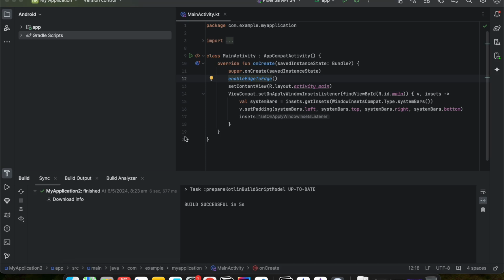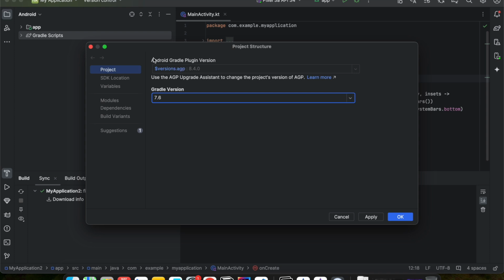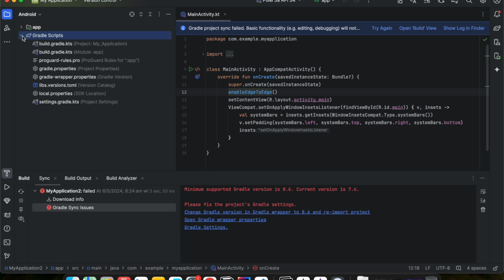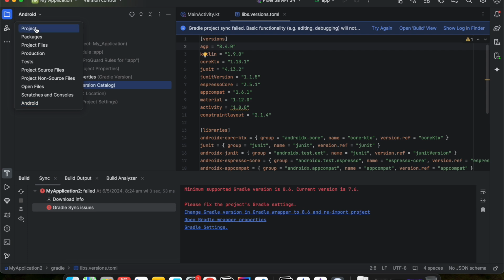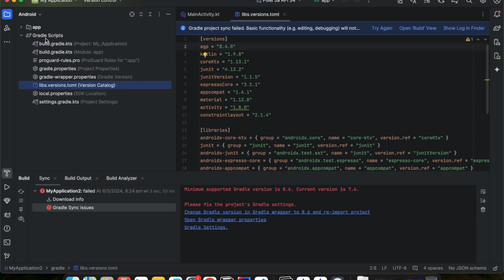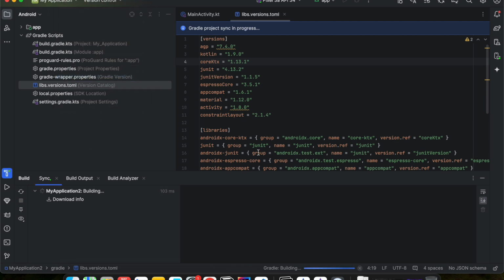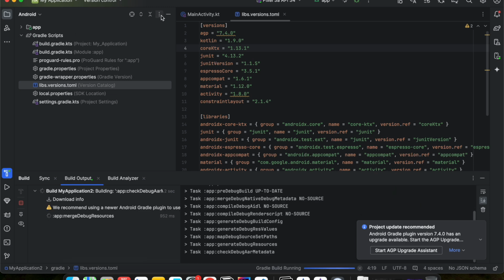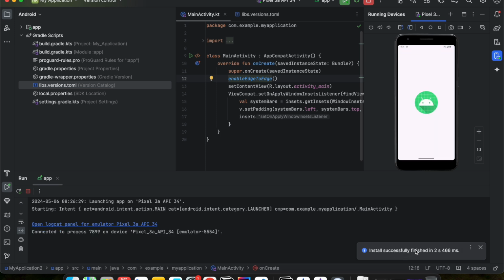Downgrade AGP and Gradle on Andriod Studio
In this video, we delve into the common headache of dealing with Gradle version compatibility issues in Android development. You'll learn a straightforward fix for downgrading Gradle versions to ensure smooth project builds. Whether you're a seasoned developer or just starting out, this tutorial will equip you with the knowledge to overcome Gradle hurdles with ease.